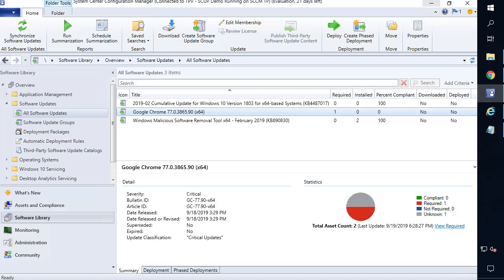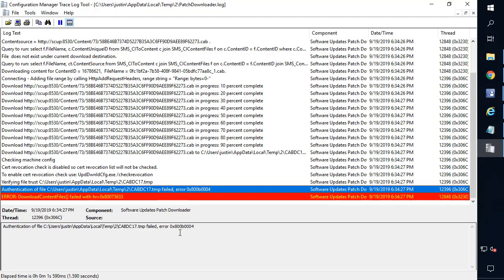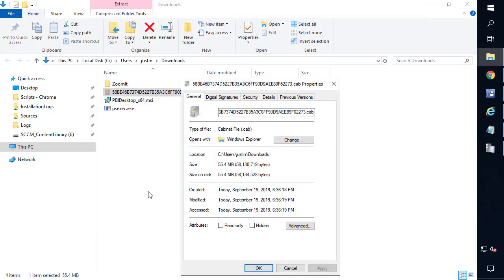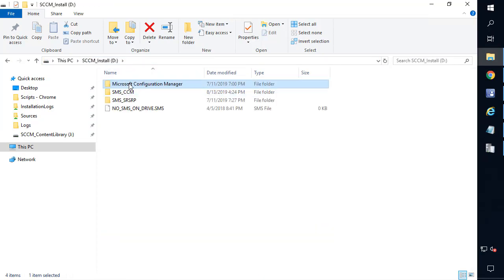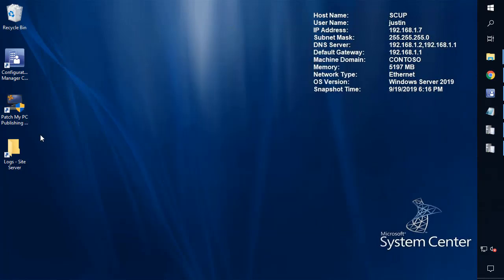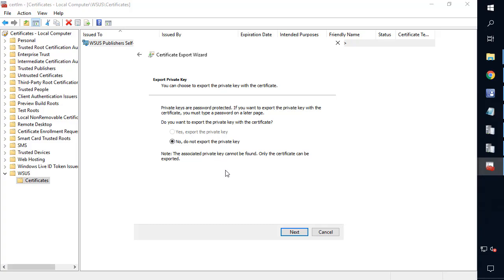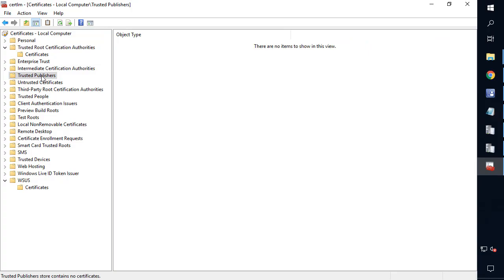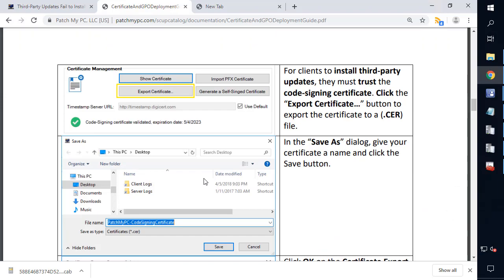Third-Party Update Downloads Fail: Invalid certificate signature Error 0x800b0004 and 0x87D20417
In this video, we will review an error that can occur when trying to download third-party software updates into a deployment package in SCCM if the certificate is not trusted.

Whenever a software update is being downloaded regardless of whether it’s a Microsoft or third-party update, the certificate used to sign the software update must always be trusted by the machine running the SCCM console or by the site server in the case it’s an automatic deployment rule.

If the WSUS Signing Certificate hasn’t properly been deployed to the Trusted Root and Trusted Publishers certificate store on the SCCM console device or the site server, the update validation check will fail and the update will not be downloaded into the deployment package.

For details about deploying the WSUS Signing Certificate to all devices, please review the following guides:

0x800b0004 = The subject is not trusted for the specified action.
0x80073633 = Invalid certificate signature